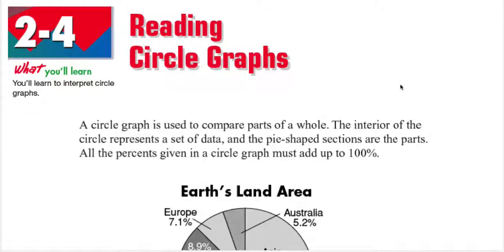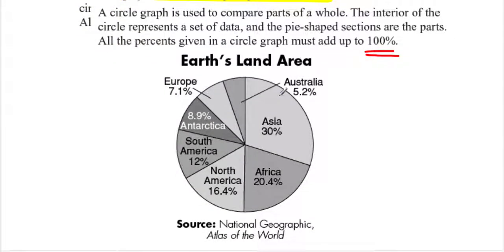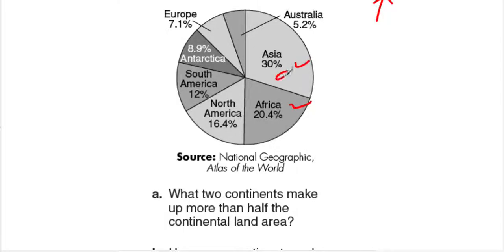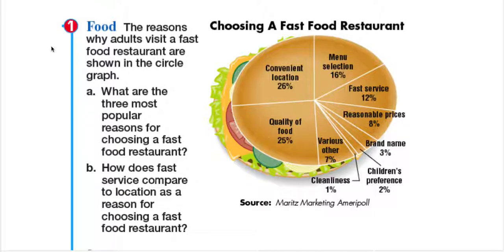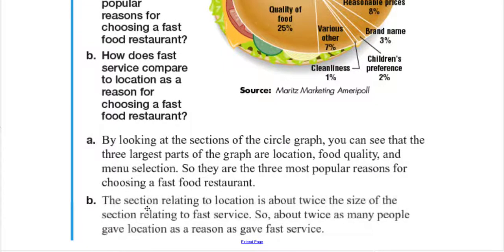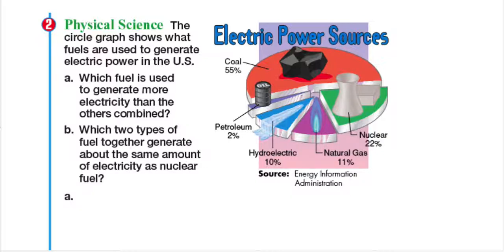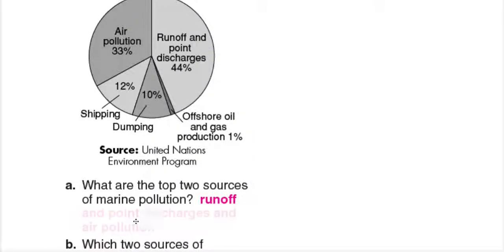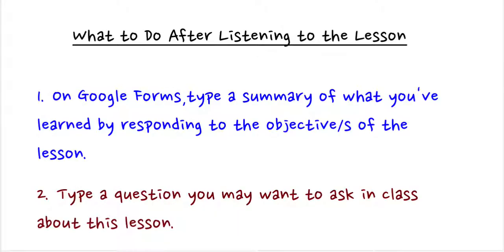2 4 Reading Circle Graphs